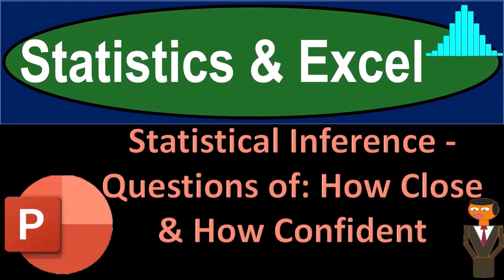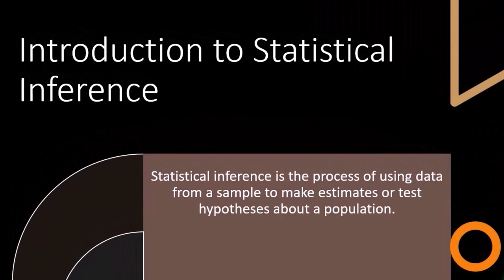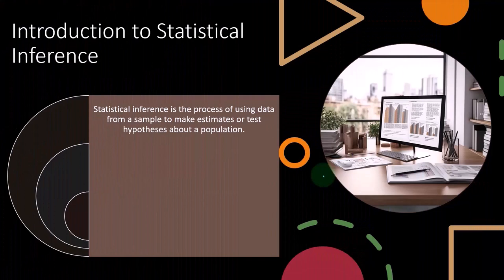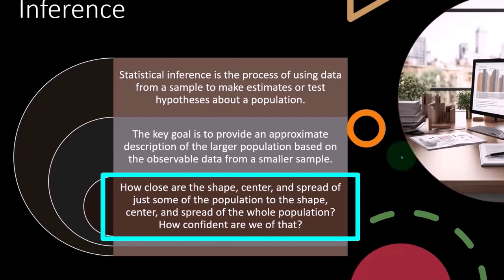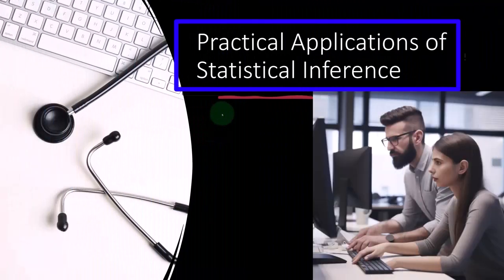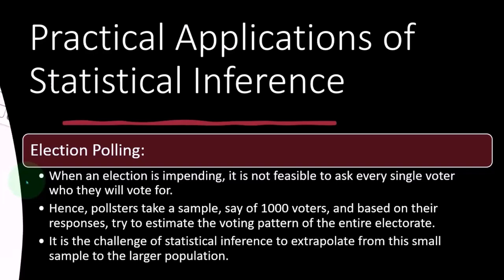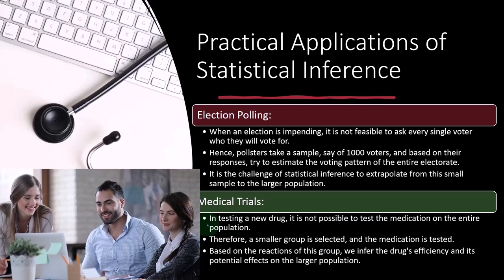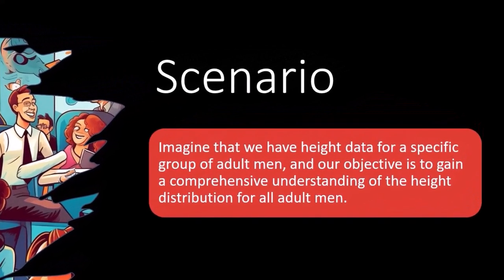Statistical Inference - Questions of How Close & How Confident Part 1 Statistics & Excel